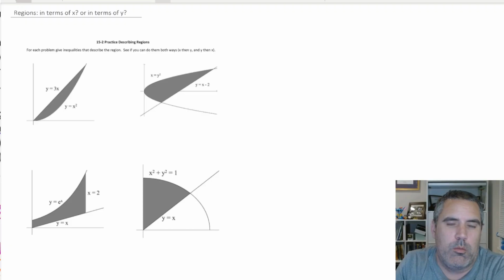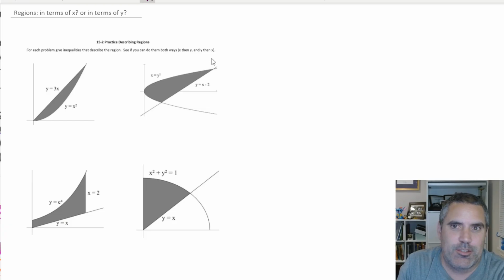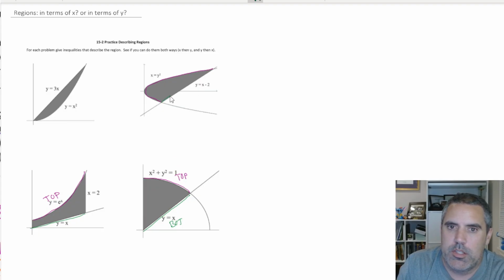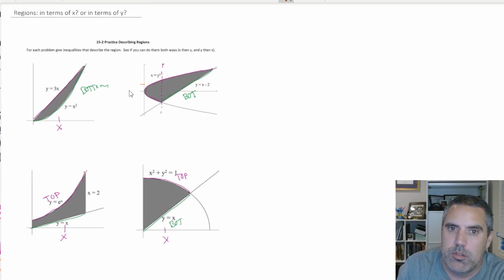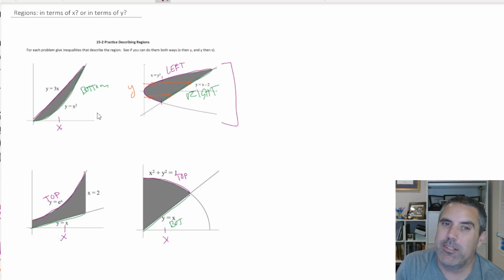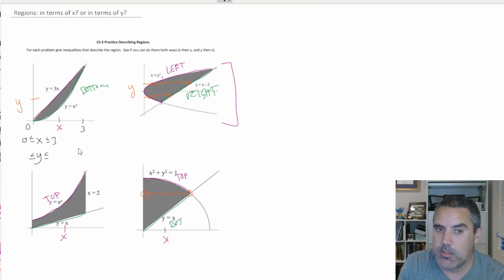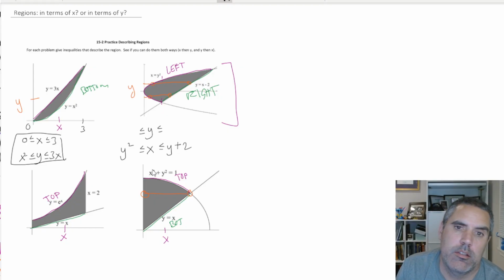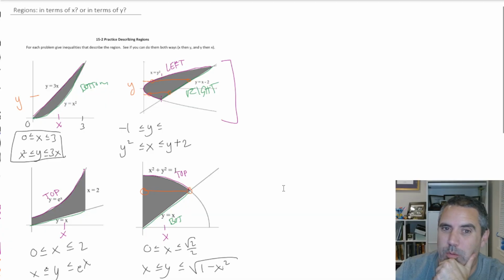Regions: in terms of x? or in terms of y?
A brief review of how you can quickly tell if you would rather describe a region in terms of x or in terms of y.

Time-Stamps:
00:00 Intro
00:40 Choosing the variable
03:00 Giving the Bounds